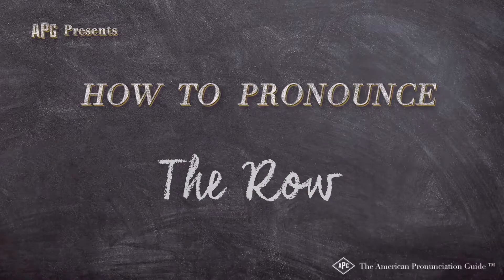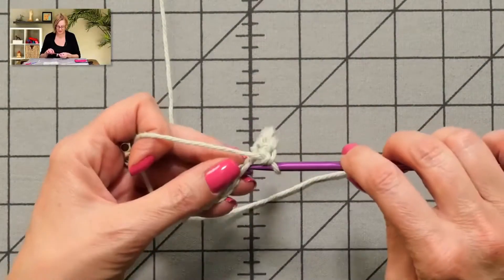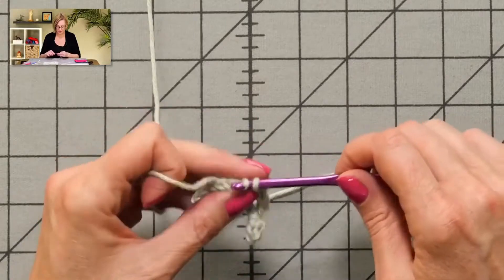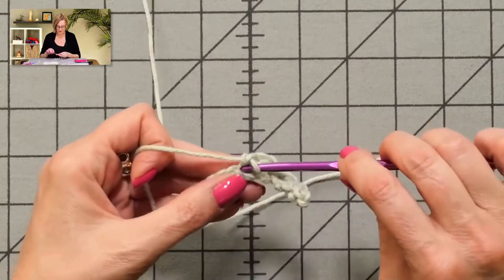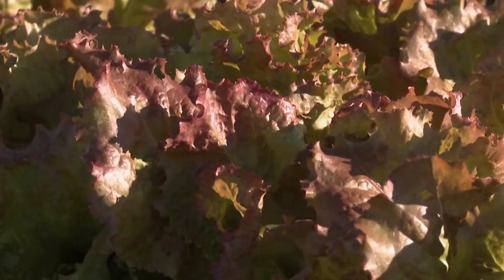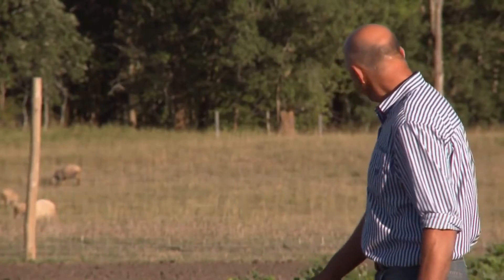How to Pronounce The Row (Real Life Examples!)